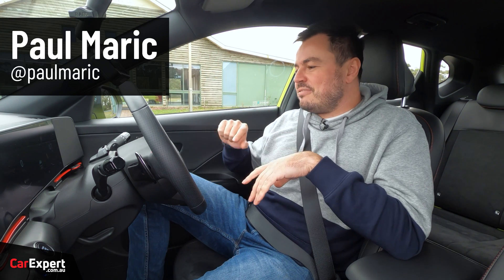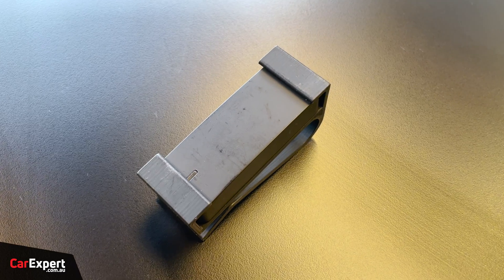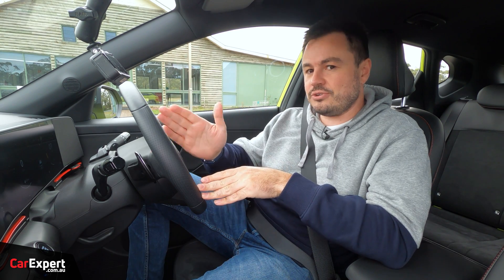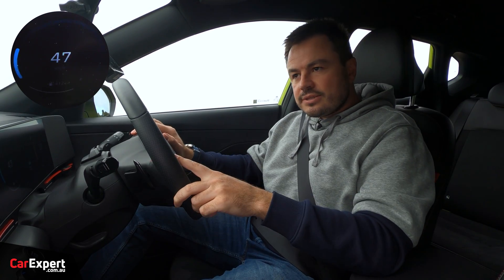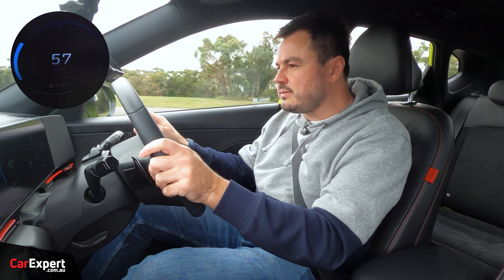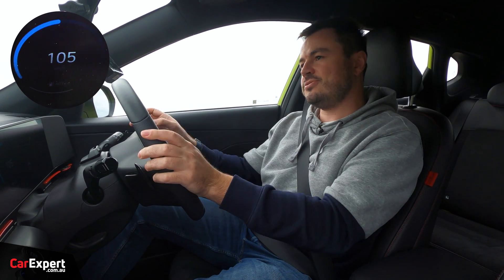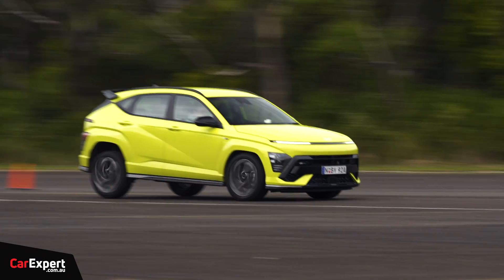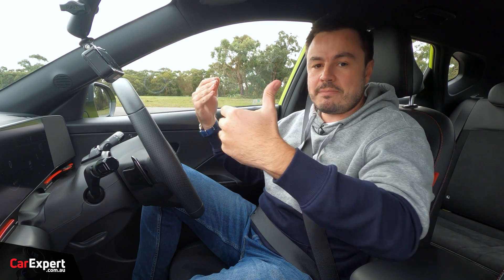Explaining how we brake test cars from 100-0...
Every time we brake test a car from 100-0 as part of our performance tests, a lot of you ask why we start braking from above 100km/h. Today Paul Maric explains how we do this testing and why it doesn't matter if you brake from above 100km/h - the results will still be valid.